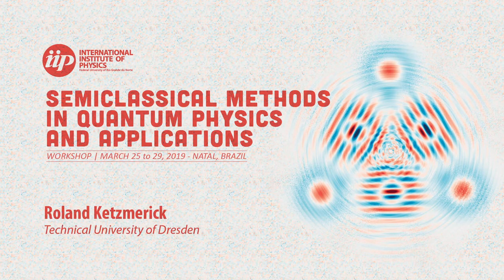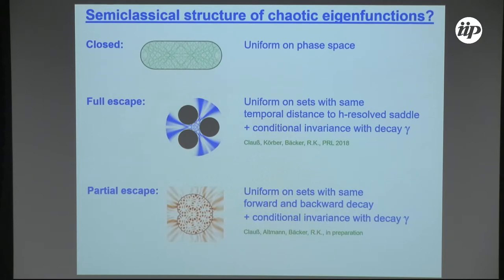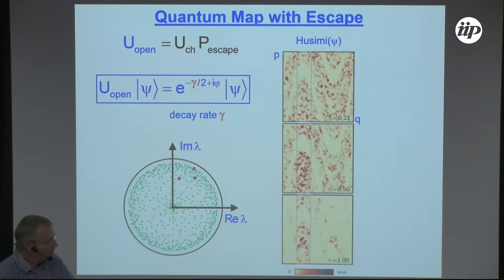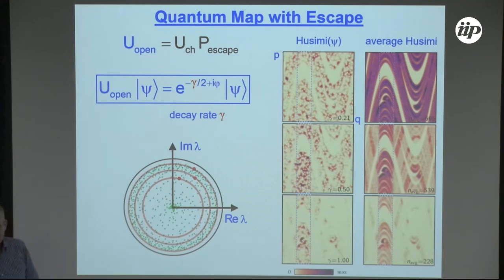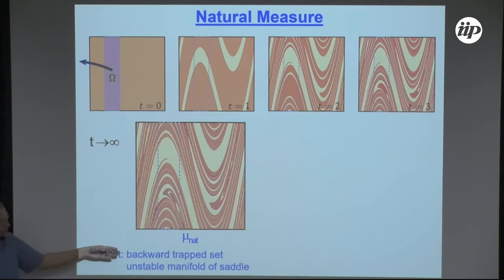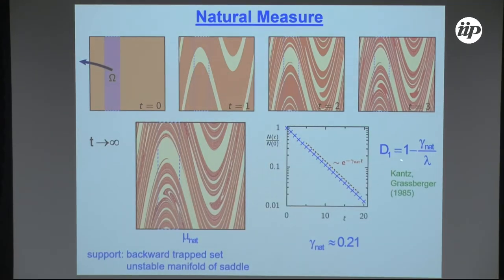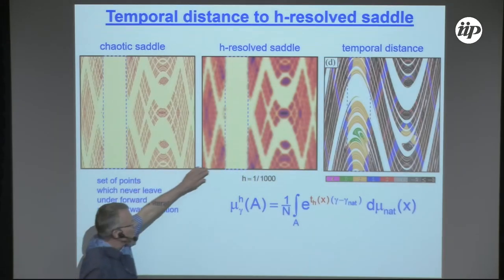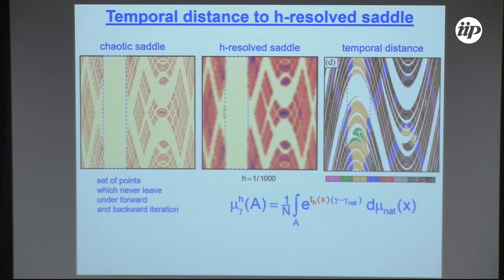How are resonance modes distributed in phase space? - Roland Ketzmerick